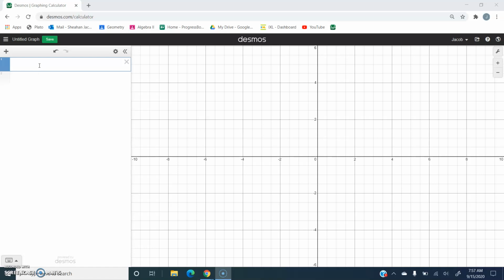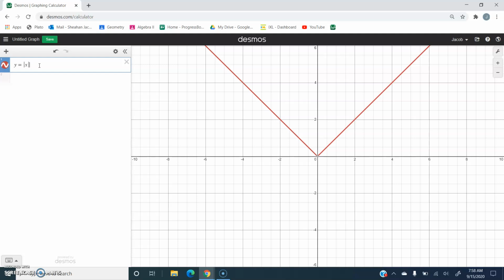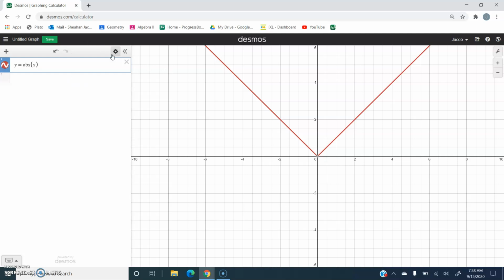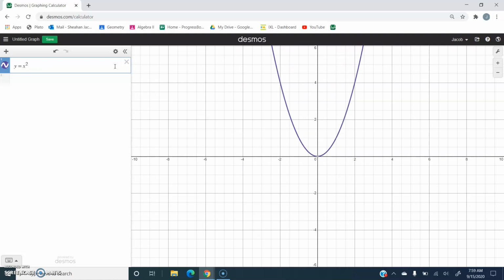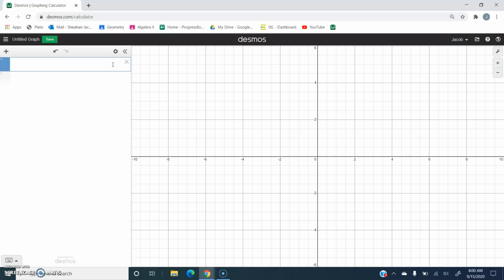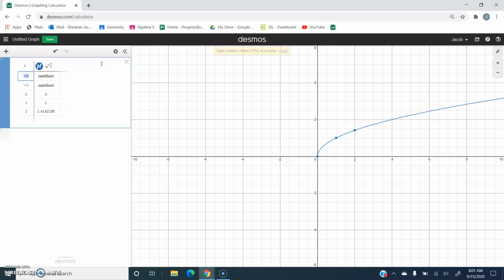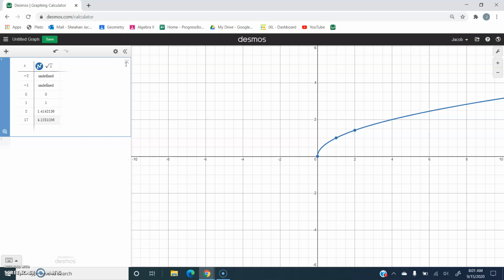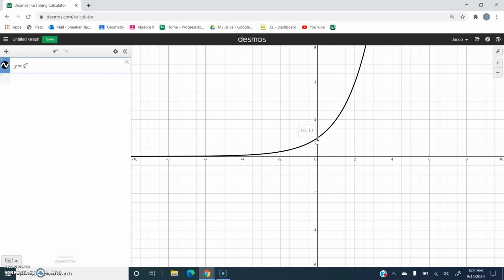9/15 Parent Function Graphs